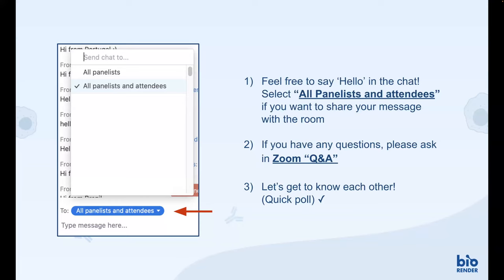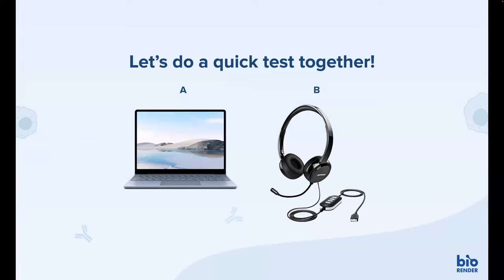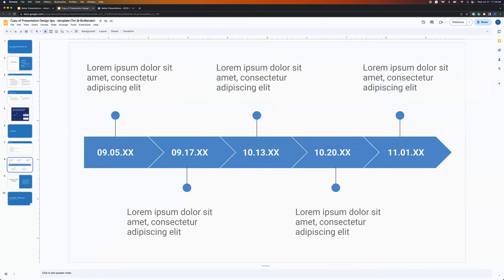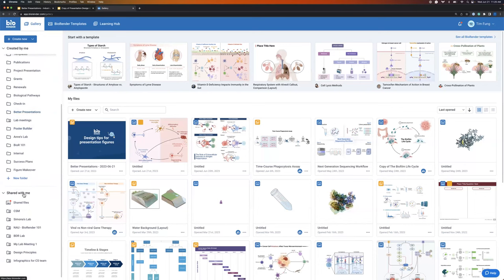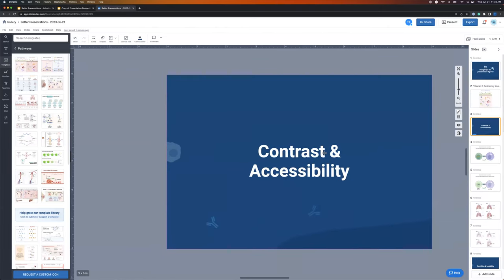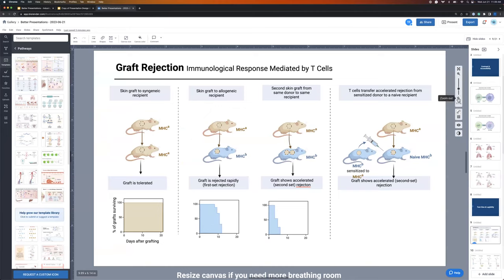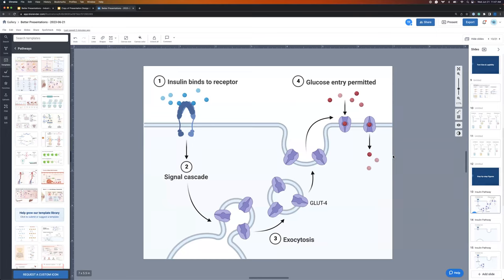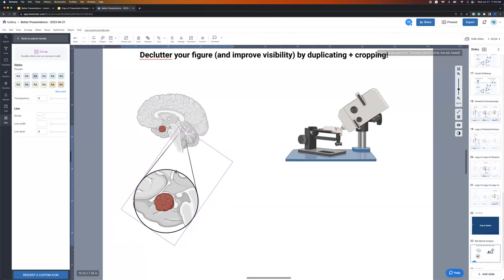Top Tips for Effective Presentations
Learn actionable tips to help you improve your meetings and presentations, including how to:
- Create clear and professional figures to help engage your audience
- Prepare effective slide decks for your meetings and presentations
- Simplify your diagrams to produce presentation-ready figures
- Deliver better virtual presentations with audio and visual tips